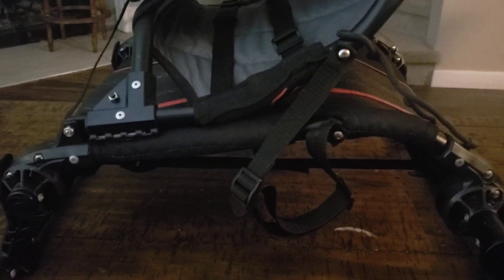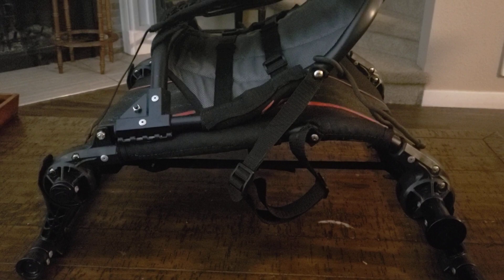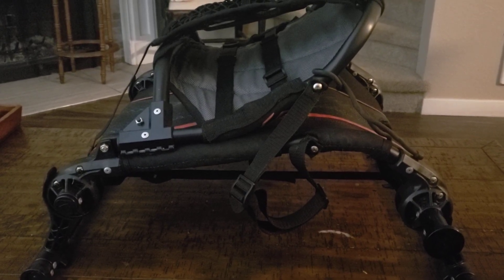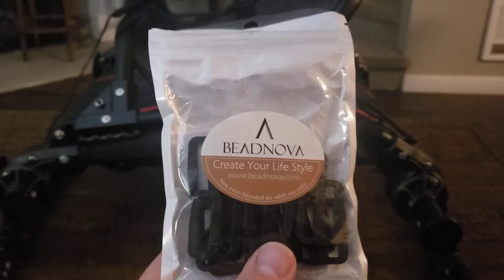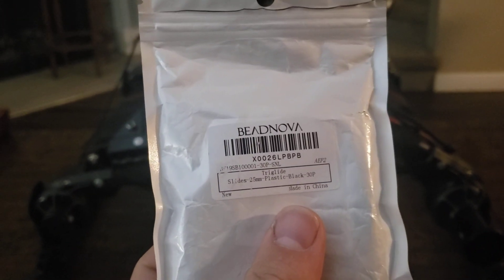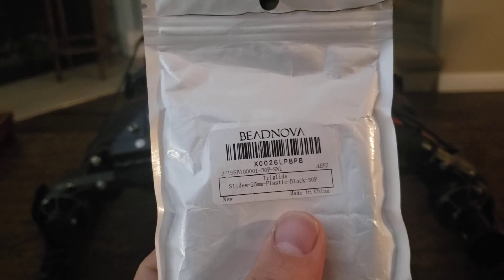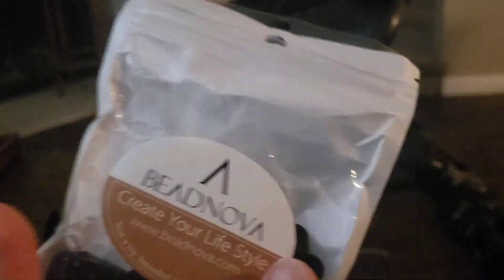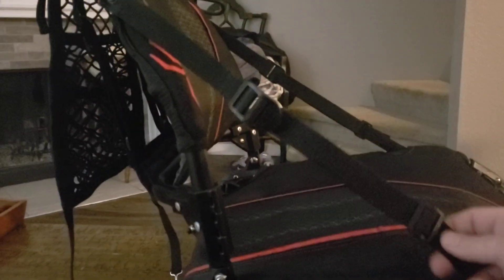2020 Bonafide SS127 Black Widow LE - Seat Adjuster Clean Up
This is a quick video to show how I clean up the excess portion of the seat straps.

Slide adjusters
BEADNOVA Slide Buckle 1 Inch Triglide Slides Plastic Webbing Slider for Strap Belt Backpack Handbag DIY (30 Piece, Black)

Cargo net
FJSa 3-Layer Car Mesh Organizer,...